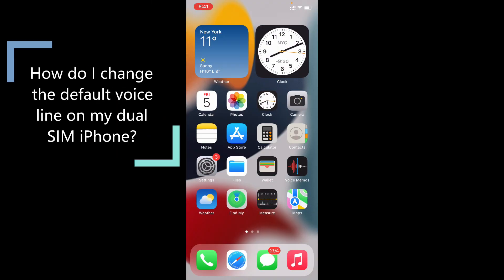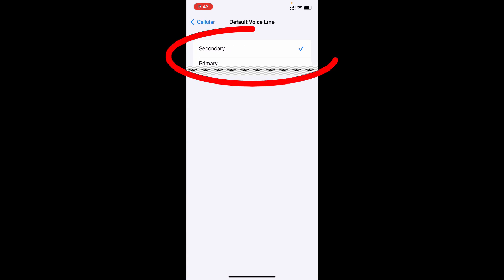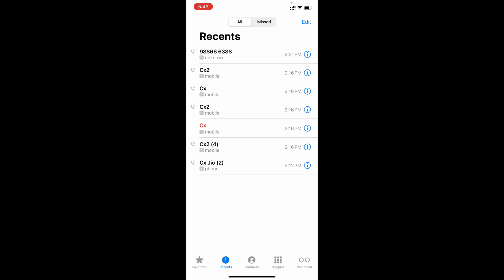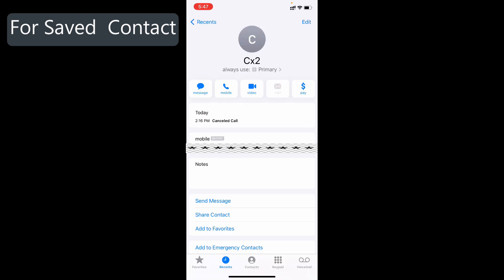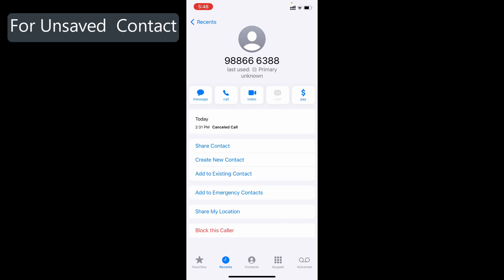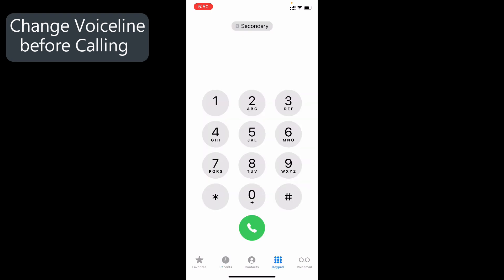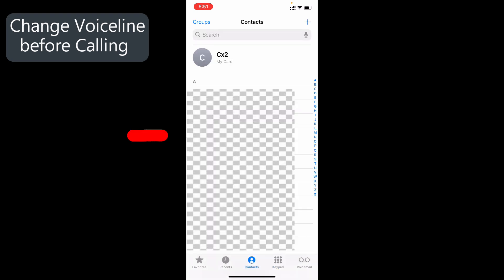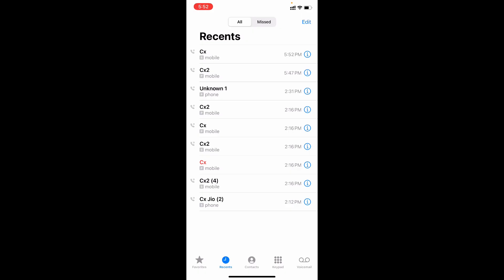How to Change Default Voice line on Dual SIM iPhone (2023) | Complete Guide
How do I change the default voice line on my dual SIM iPhone? In this video, I show you how to choose or change the default voice line on a dual sim(both physical & e-sim) iPhone before or while calling. Actually, You can easily set a voice line before calling on any iPhone.